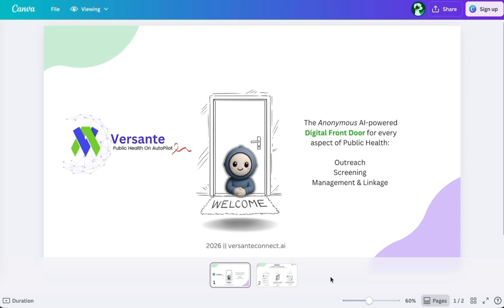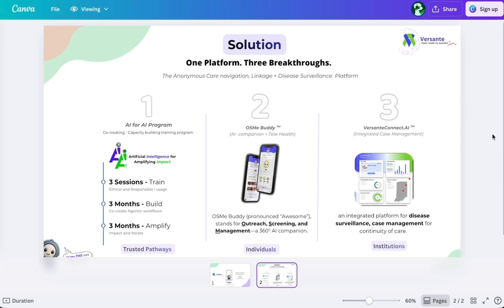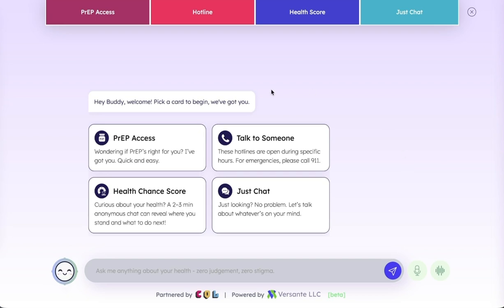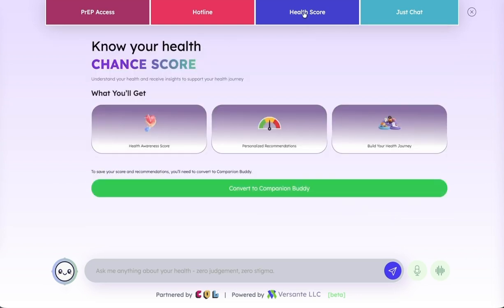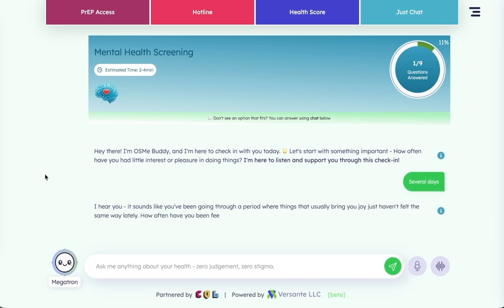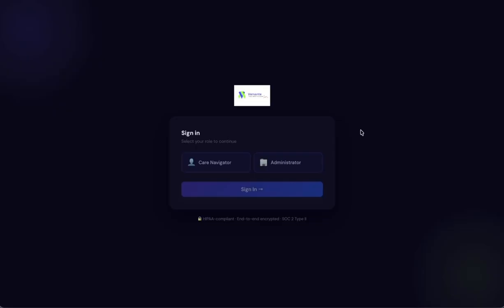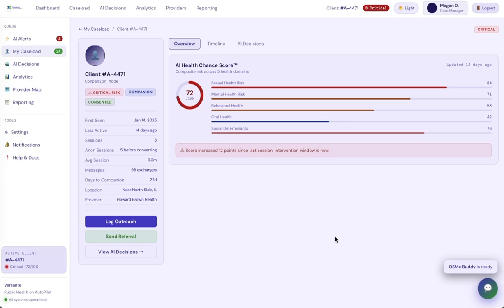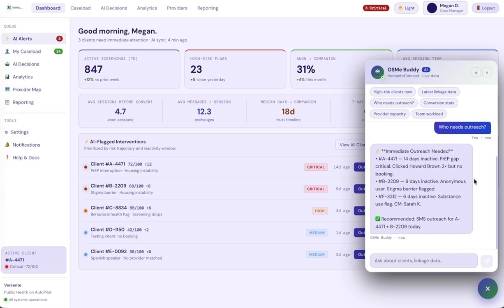OSMe Buddy & VersanteConnect Lite Product Demo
OSMe Buddy + VersanteConnect Lite Platform Demo

OSMe Buddy and VersanteConnect together form Versante’s integrated digital health platform designed to support the full journey from anonymous outreach and screening to care navigation and linkage.

In this demonstration, we showcase how OSMe Buddy, an AI-powered health companion, works alongside VersanteConnect Lite, a case management and insights platform used by care teams and public health organizations.

OSMe Buddy enables individuals to access trusted health information through conversational AI while maintaining privacy, anonymity, and stigma-free engagement. As individuals interact with the platform, they can complete screenings, receive personalized guidance, and explore care options when they are ready.

Those insights then flow into VersanteConnect, where case managers, DIS specialists, and administrators can monitor engagement trends, triage risk indicators, and support care navigation through trusted provider networks.

Together, the two platforms create a continuous pathway from outreach, screening, and engagement to care management and linkage.

• OSMe Buddy AI-powered health companion experience
• Anonymous and Companion Mode engagement options
• Health Chance Score screenings and risk insights
• Mental, oral, and behavioral health screening examples
• Care resource discovery and provider navigation
• VersanteConnect Lite case manager dashboard
• AI-assisted triage and outreach insights
• Reporting tools for public health programs

About OSMe Buddy
OSMe Buddy is a 360° AI companion designed to support Outreach, Screening, and Management (OSM) in a private, stigma-free digital environment.

Through conversational AI and screening tools, OSMe Buddy helps individuals:

• Access reliable health information
• Explore preventive care options
• Complete risk screenings
• Discover nearby care resources
• Navigate their health journey at their own pace

About VersanteConnect
VersanteConnect Lite is the operational platform used by care teams to support and respond to the engagement happening through OSMe Buddy.

It enables organizations to:
• Monitor screening and engagement signals
• Identify risk indicators earlier
• Support case managers and DIS specialists
• Connect individuals to trusted providers
• Generate reporting insights for public health programs

Powered by Versante
Versante develops AI-driven solutions designed to improve health outreach, digital engagement, and care navigation while supporting organizations in delivering more effective and scalable public health programs.